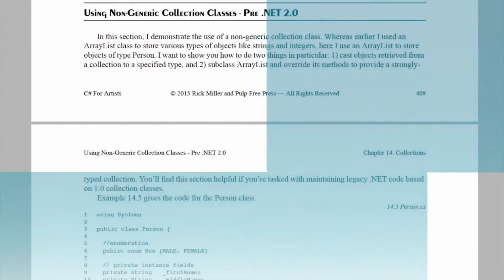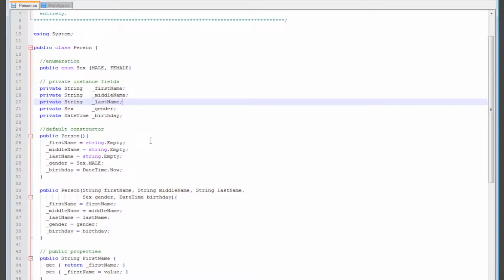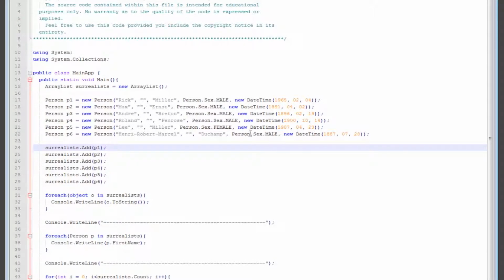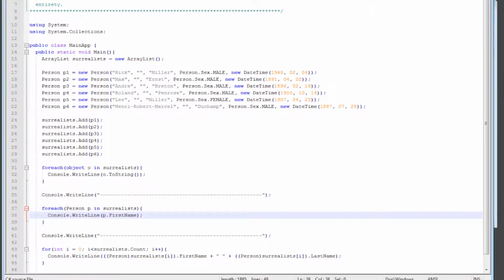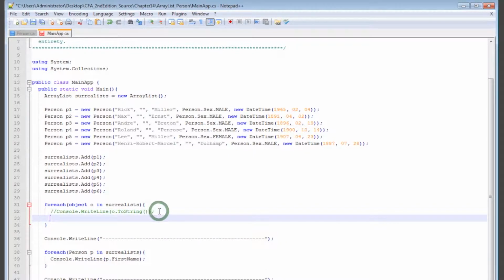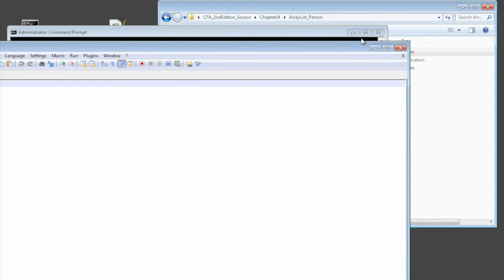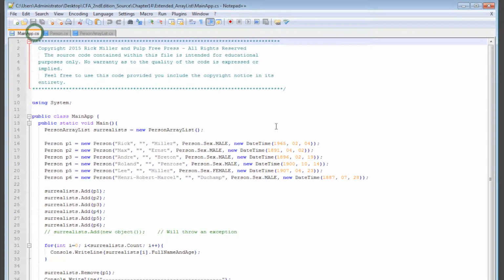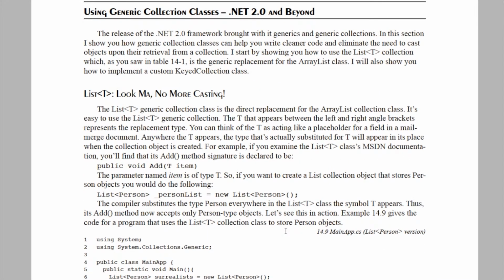14.4 C# Programming: Using Non-Generic Collections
This video is about 14.4UsingNonGenericCollections